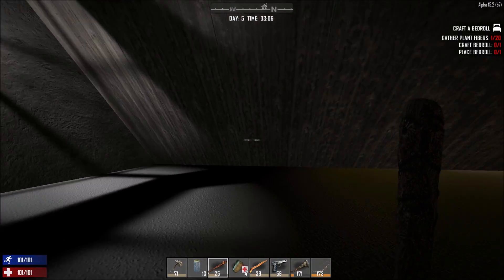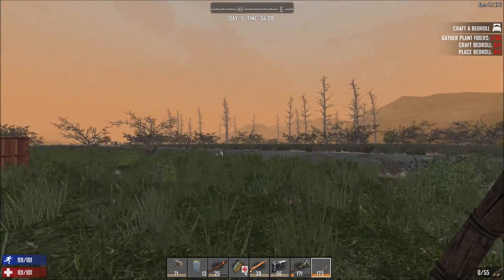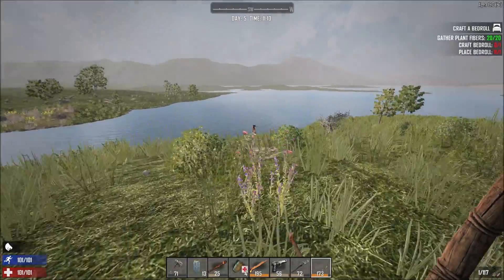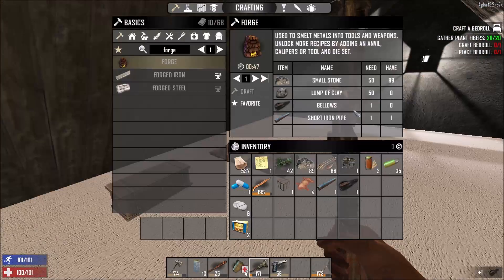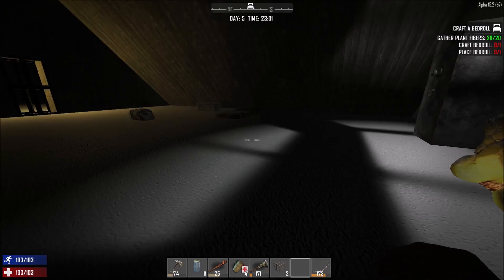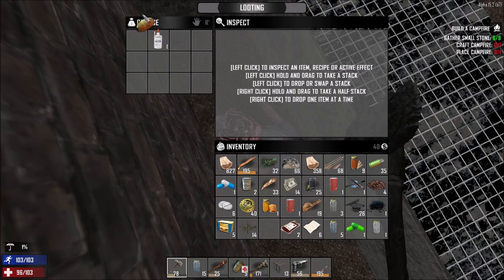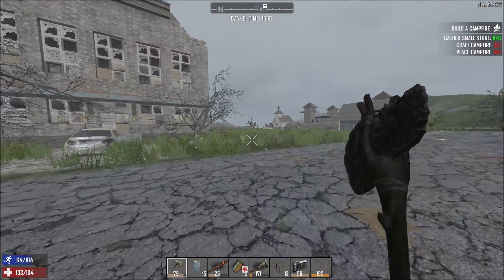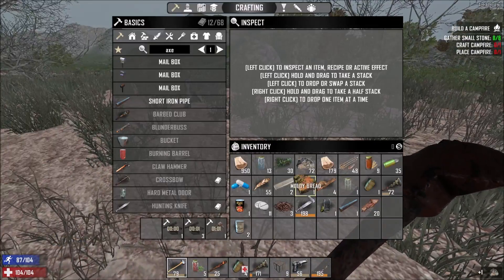7 Days To Die - Episode 6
Gathering stuffs and making a forge!